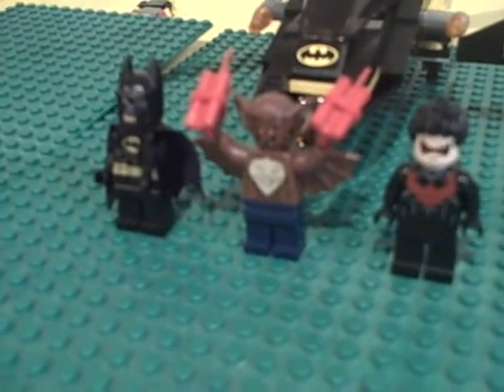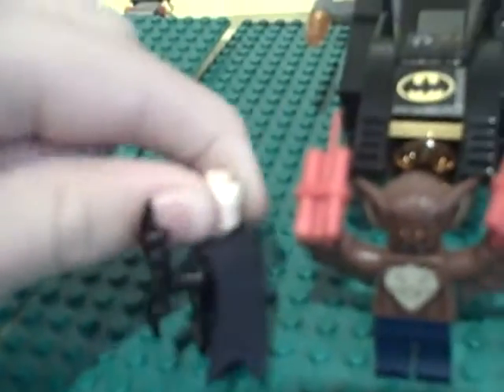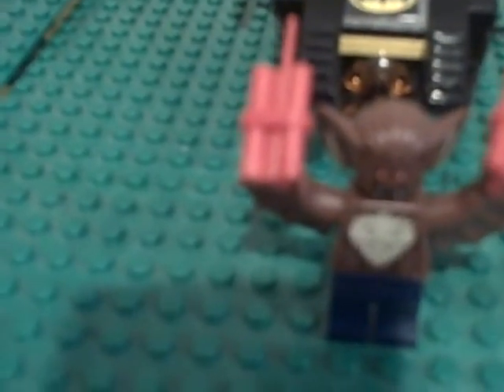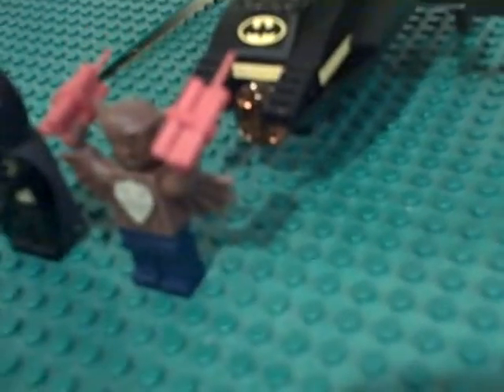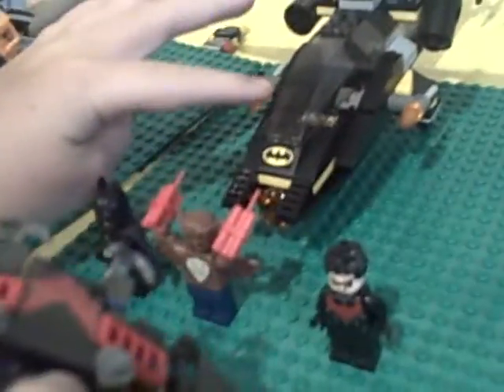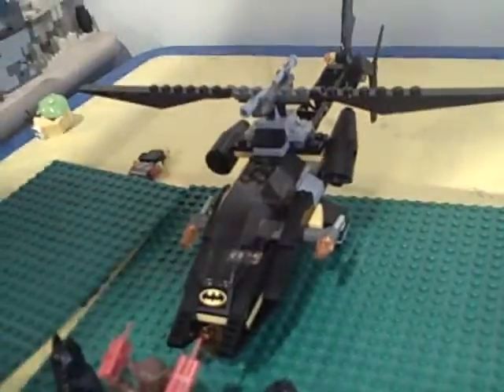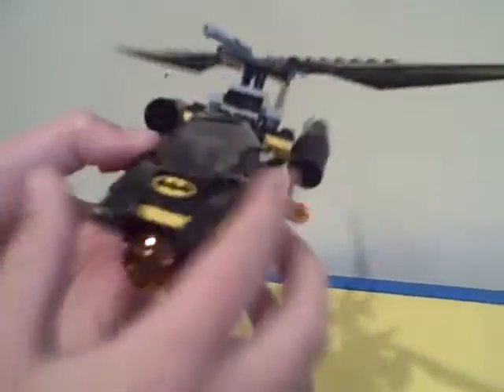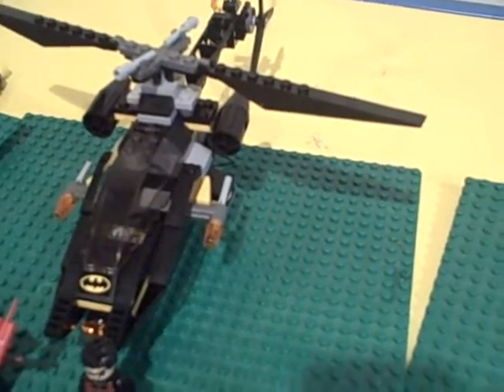Lego Batman Man-Bat Attack Review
A Lego set review of Lego Batman Man-Bat Attack.